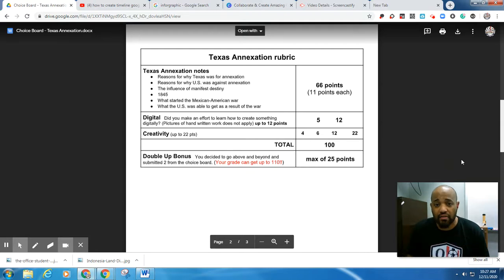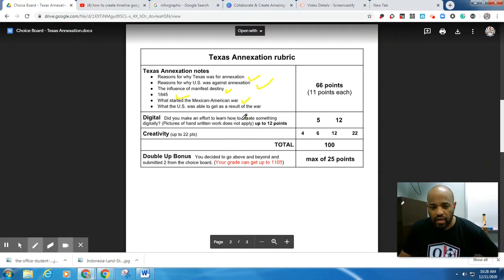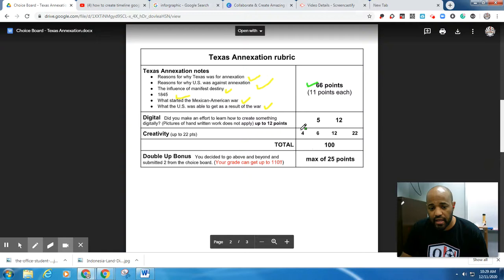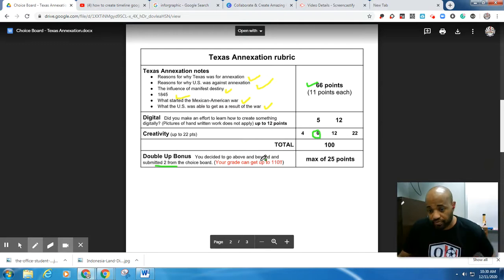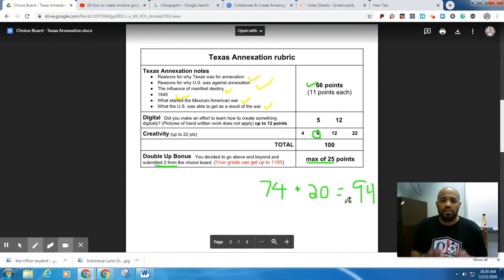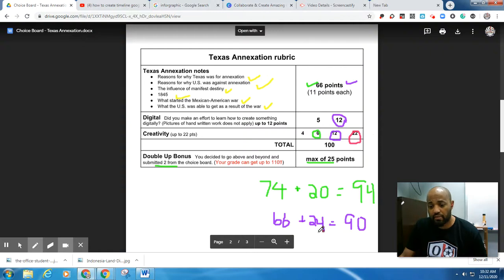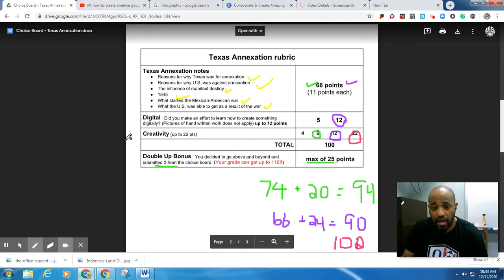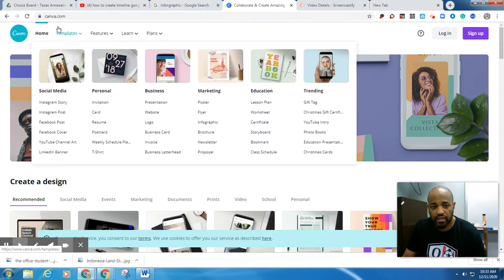Texas Annexation choice assignment EXPLAINED